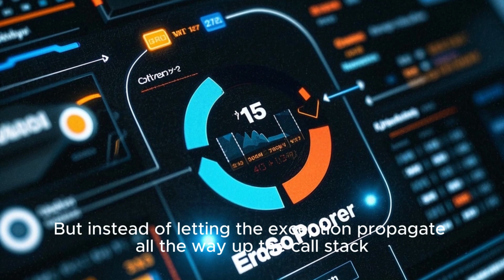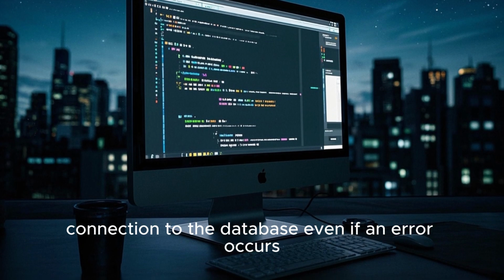Best Practices for Debugging Backend Code